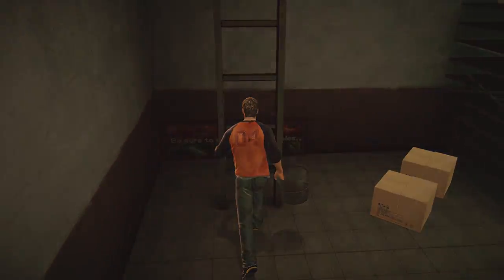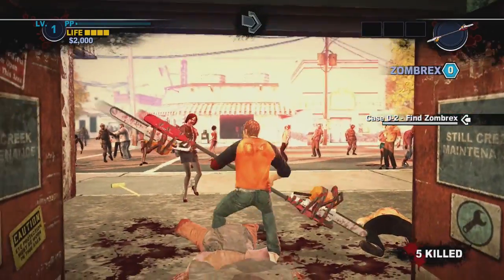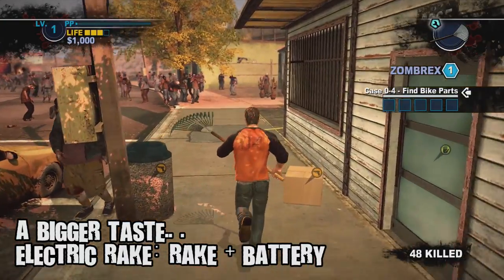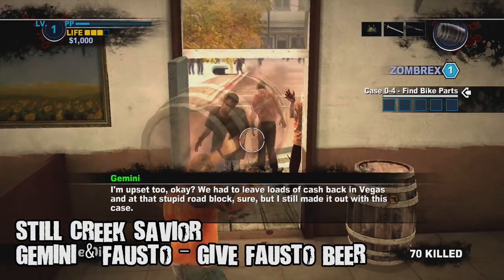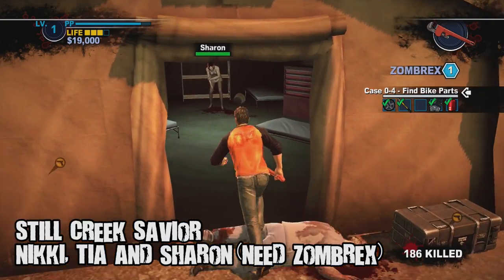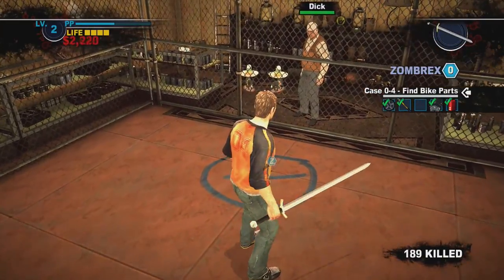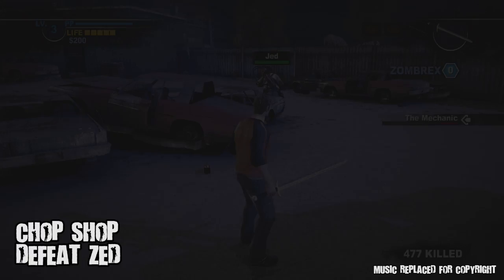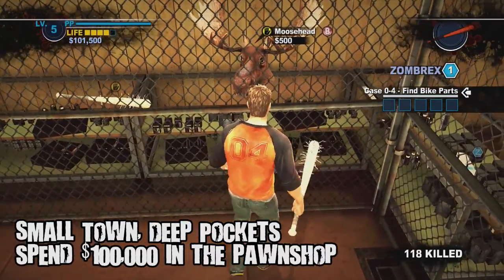How to get every achievement in Dead Rising 2 Case Zero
00:00 intro
00:20 Spiked bat / IED / Drill bucket
01:30 Spray paint get
02:00 Whiskey get
02:19 Paddle / Newspaper get
03:10 Molotov
03:28 Paddlesaw
04:15 Airhorn
05:00 Policestation unlock / Shotgun get
06:30 construction hat get/ Broadsword get / Bob's fish n' hunt unlock
07:49 Beer hat
08:40 Save here!
09:00 Save Dick / Rake get
10:00 Clueless no more
10:57 Electric rake
12:20 Boomstick
13:45 Meet Bob
14:05 Unlock Shed
15:00 Bike forks
16:00 Save Gemini and Fausto
18:20 Gas
19:02 Theater unlock
19:21 Engine
20:00 Wheel
20:31 zombie hunter
20:44 Save Nikki, Tia and Sharon
24:52 Buy zombrex
25:09 Save Archie and Jason / Handel bars
28:00 Bob and Darcie
30:50 Save here! Zed Boss fight
34:55 Zombie Exterminator
35:23 Small town, Deep pockets